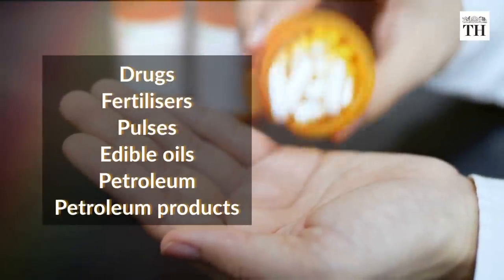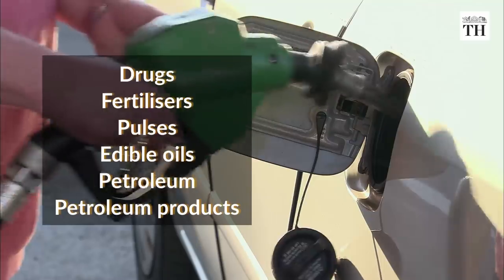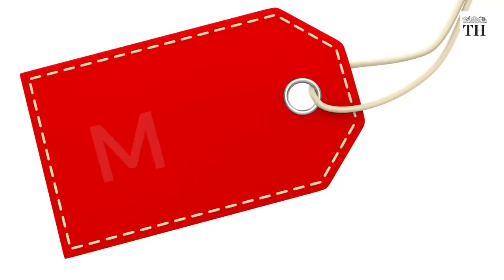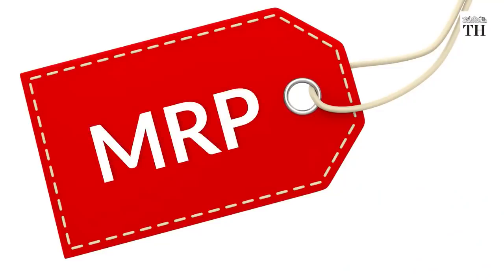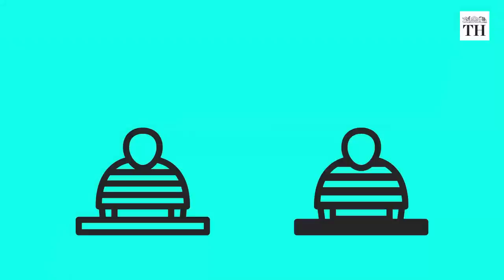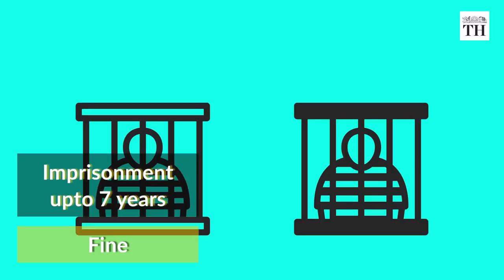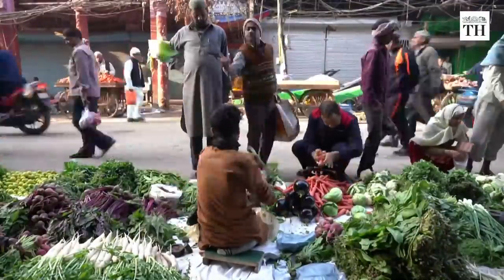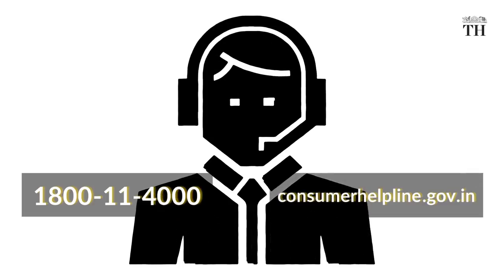What is the Essential Commodities Act?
The Essential Commodities Act or ECA was enacted in 1955 to make certain commodities available to consumers at fair prices. It is used by the Government to regulate the production, supply and distribution of commodities it declares ‘essential’. The list of items under the ECA include drugs, fertilisers, pulses and edible oils, petroleum and petroleum products.
The Centre can include new commodities as and when the need arises, and take them off the list once the situation improves.2 ply and 3 ply surgical masks, N95 masks and hand sanitisers were declared as essential commodities on March 13, 2020, till June 30, 2020 due to a shortage of these commodities in the wake of the COVID-19 pandemic.
The State has also issued an advisory under the Legal Metrology Act to ensure these items are not sold for more than their MRP. The ECA gives consumers protection against irrational spikes in prices of essential commodities.
An offender under the Essential Commodities Act can be punished with imprisonment up to seven years, or a fine, or both. Consumers can also register complaints in this regard with the National Consumer Helpline 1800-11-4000 or at consumerhelpline.gov.in.